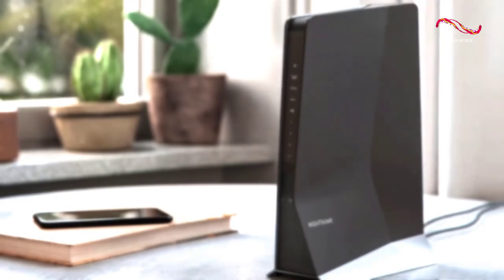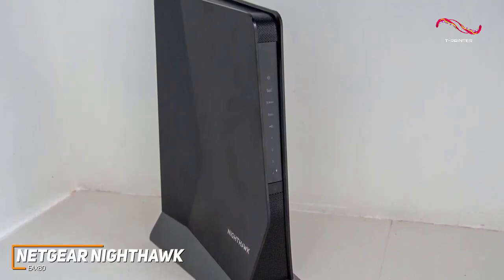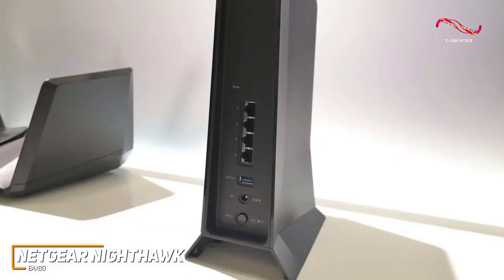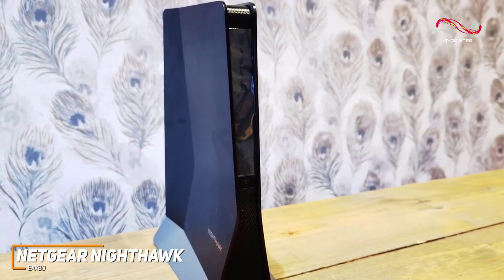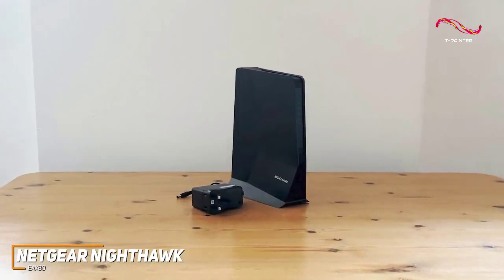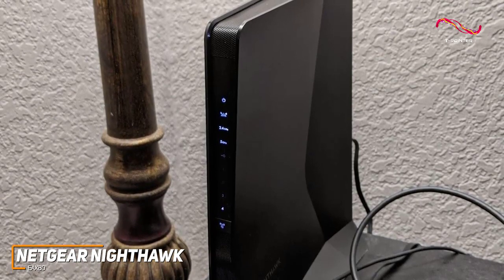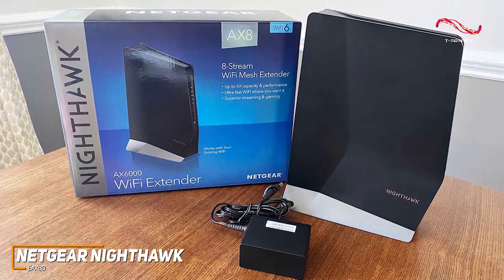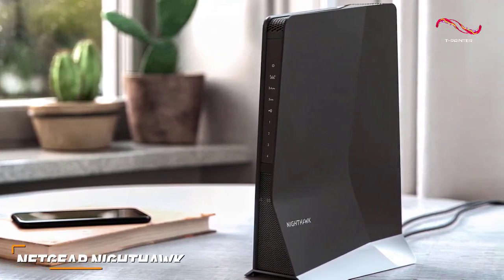Best Overall WiFi Extender ( 2023 ) | Netgear Nighthawk EAX80